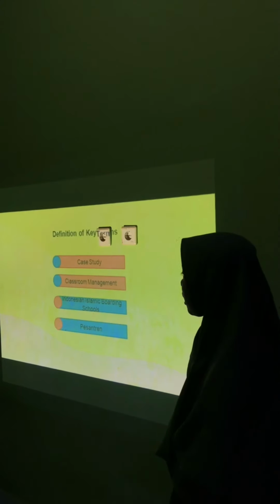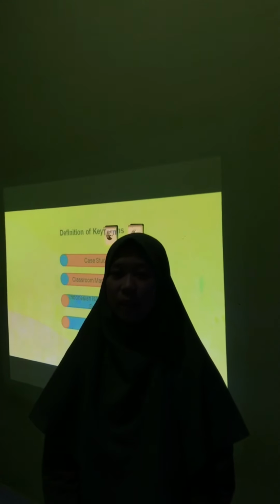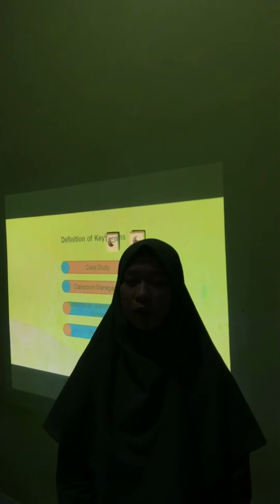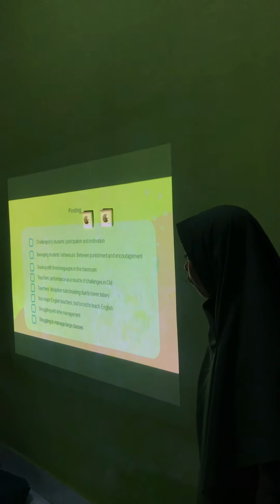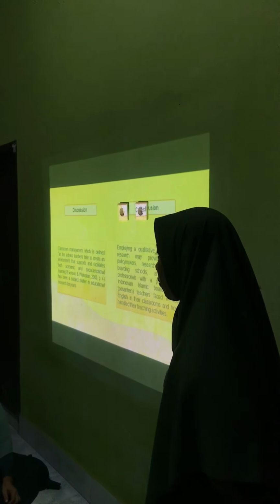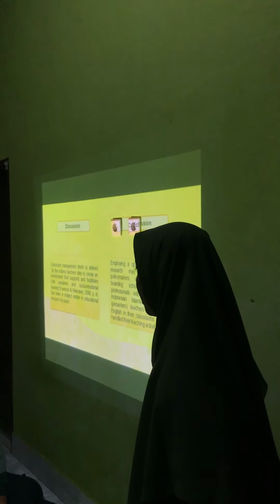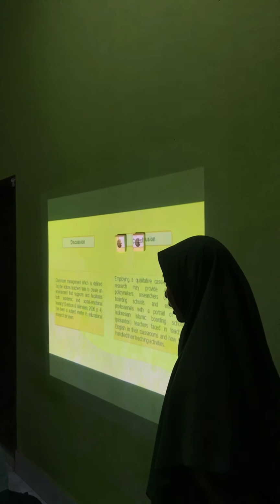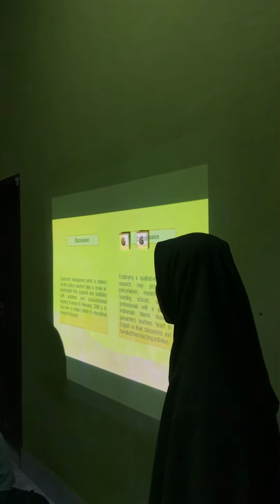MID SPEECH AND SEMINAR 20211 || Nur Hafshah Romero A1M218005